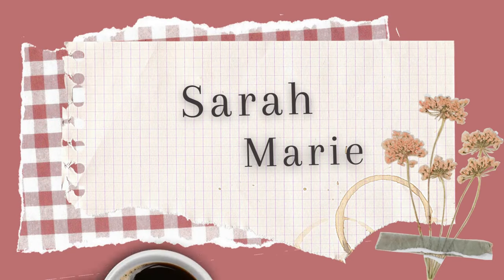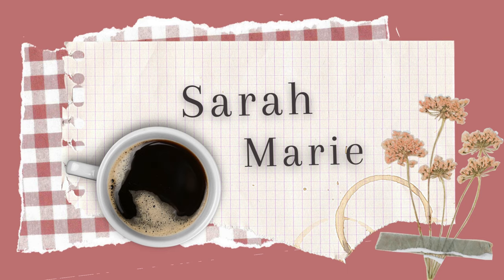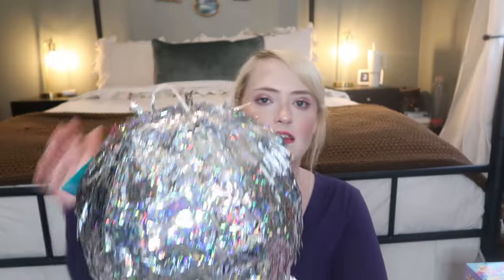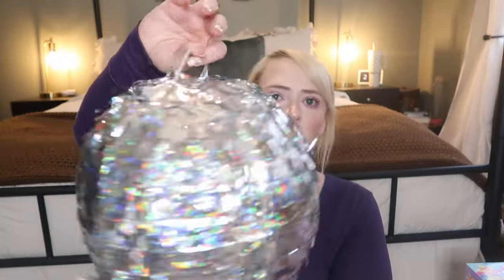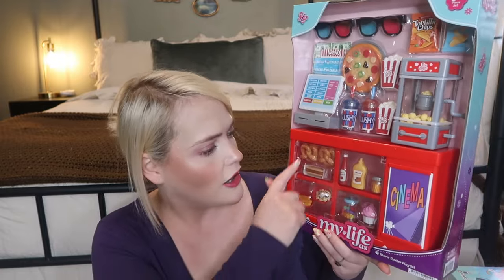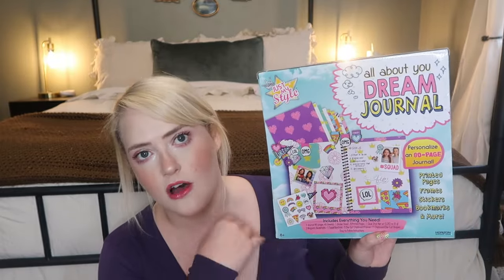What I Got My 7 year Old For Her Birthday | Gift Ideas for Little Girls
Items Mentioned:
Care Bear Backpack
All About Me Journal
Paint Markers
Sticker Book
Real Littles Gummy Bear
Rainbow House Slippers
Dream Journal Set
Digital Camera
Large Jewelry Box
Light Up Mirror
Cowgirl Disco Tumbler Cup
My Life Movie Theater Playset
Disco Ball Keychain Kit